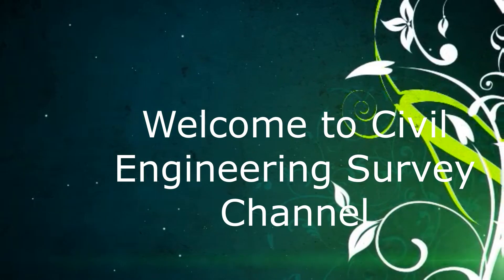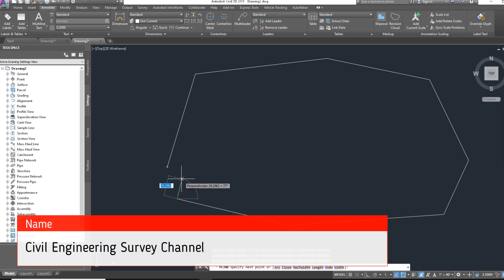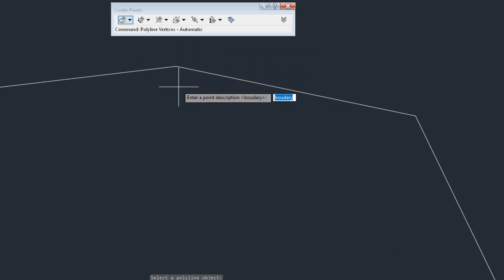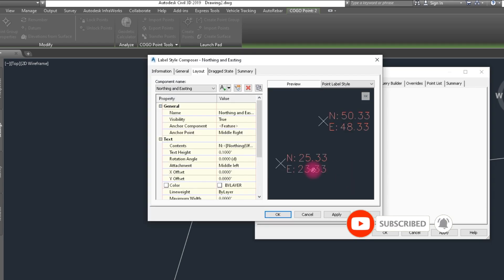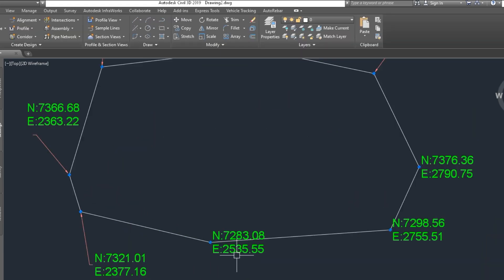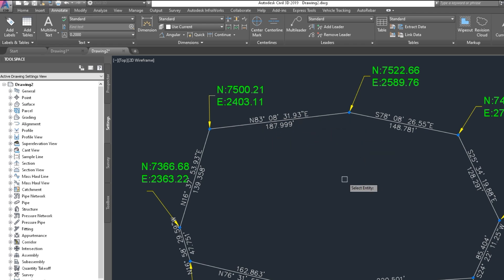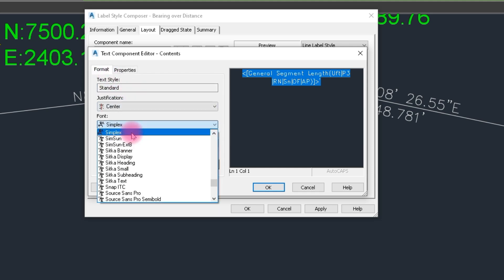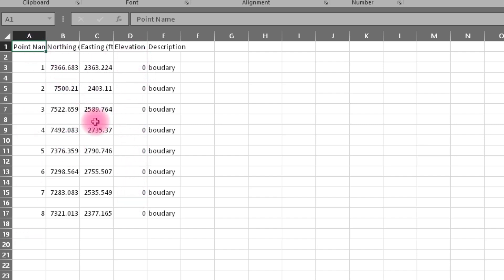AutoCAD Civil3d Insert points to vertices of polyline |Edit Text label & insert Bearing & distance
Timestamps

00:00 introduction
01:24 And details about video Draw polyline.
03:14 Insert points to the polyline vertices
05:23 Edit point Labels Style.
08:21 Insert labels to the polyline segments Bearing and Distance.
and edit text labels
plus points report